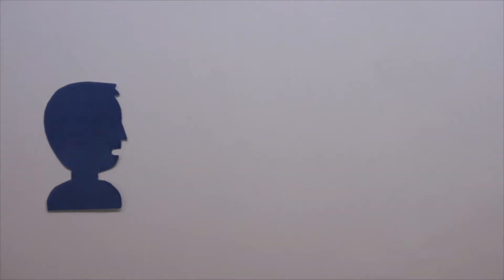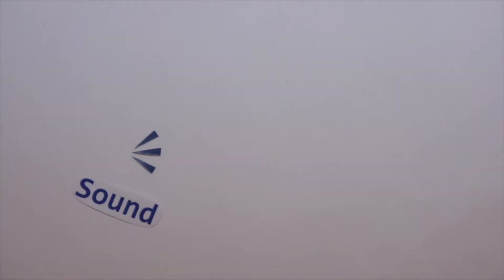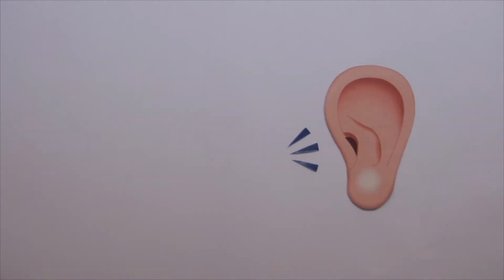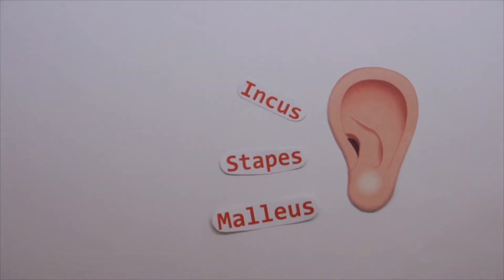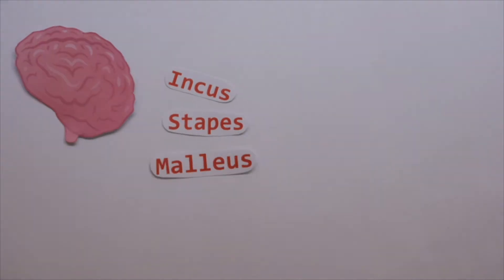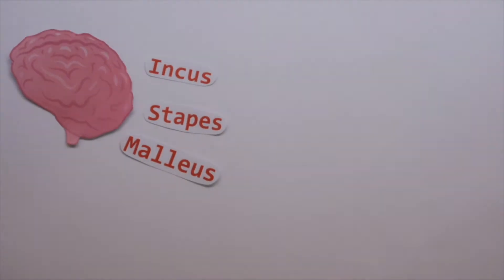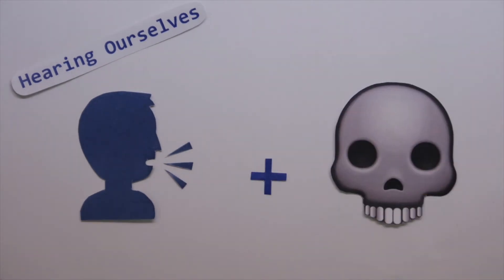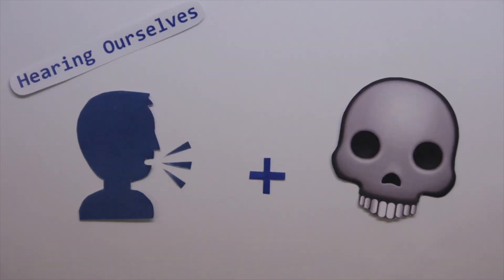Is That What I Sound Like?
Ever heard yourself in a recording and wondered why you sound so different? Check out this video and learn why that happens!